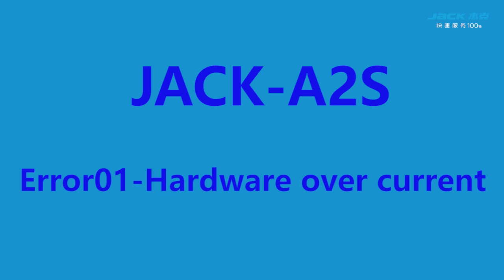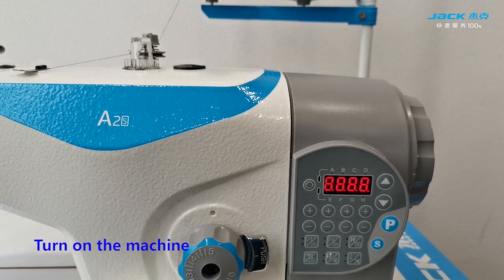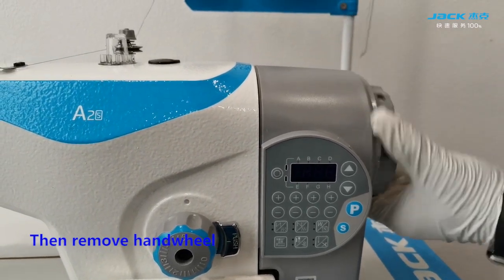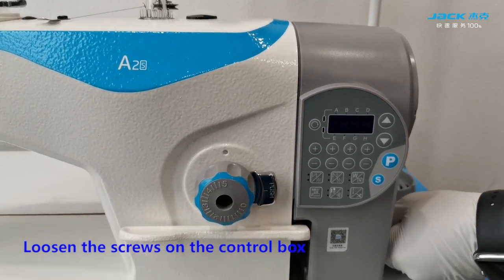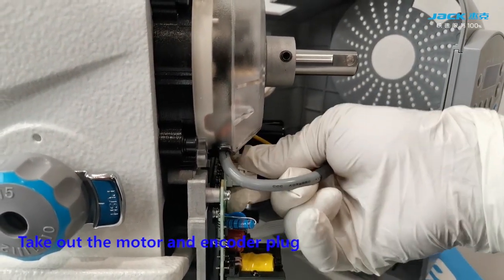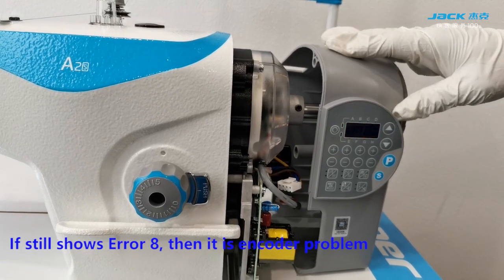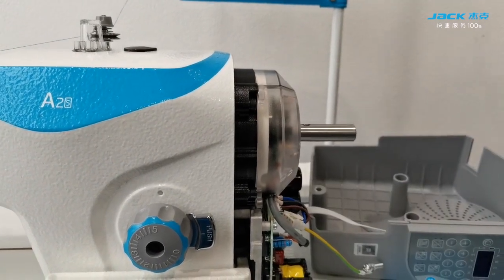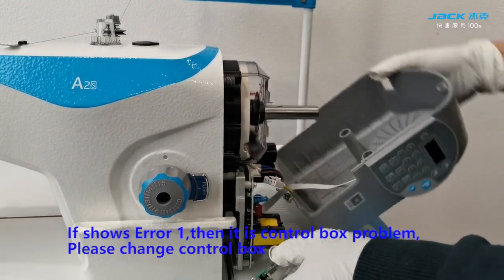A2S Lockstitch| Error1 Hardware over current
Jack A2S lockstitch control box solution of Error 1 HARDWARE OVER CURRENT FAULT.